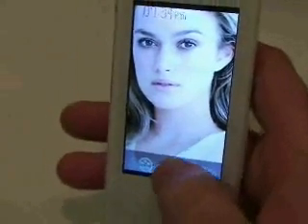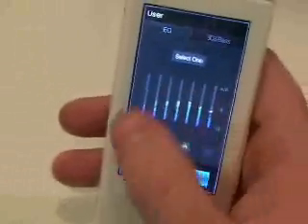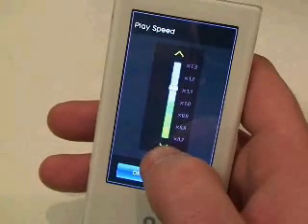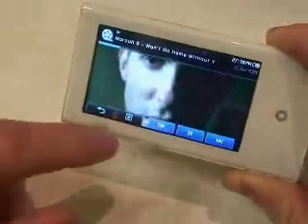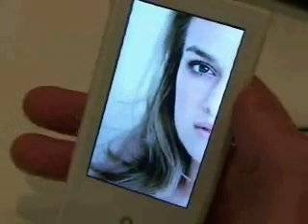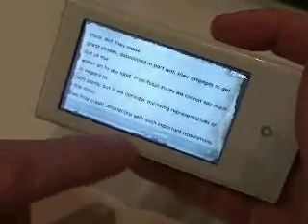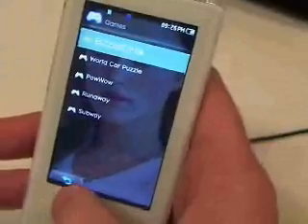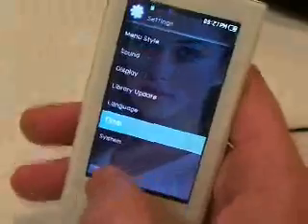摸出来的精彩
摸出来的精彩,想怎么样就来摸摸看